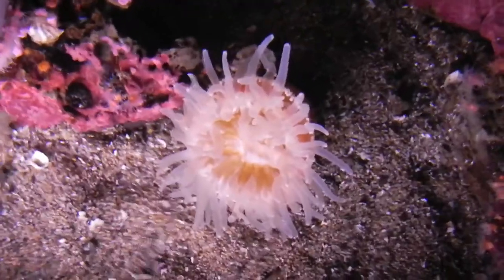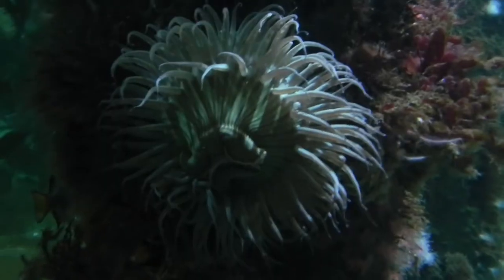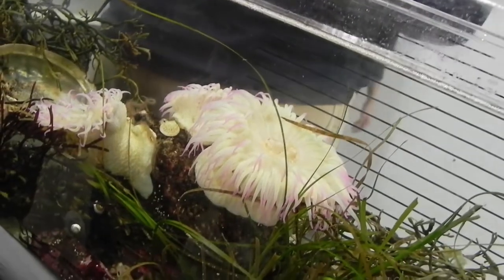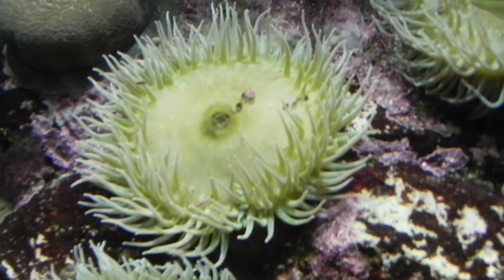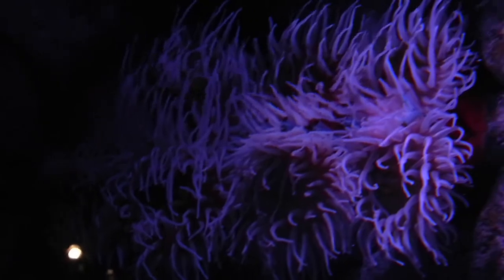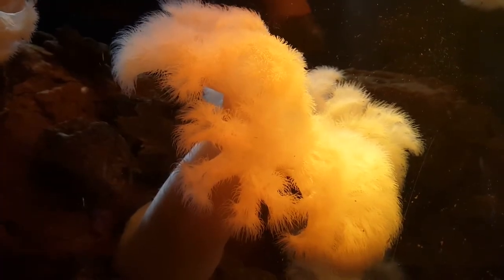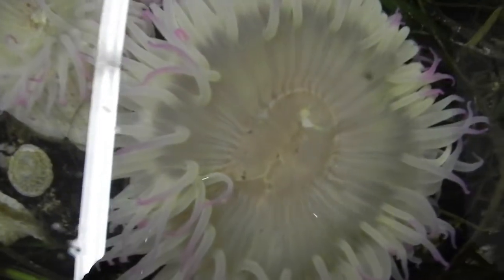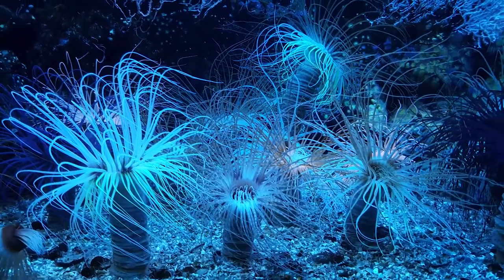Creation Quest Aquarium Minute - Sea Anemone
Melody shares the wonders of the Sea Anemone.